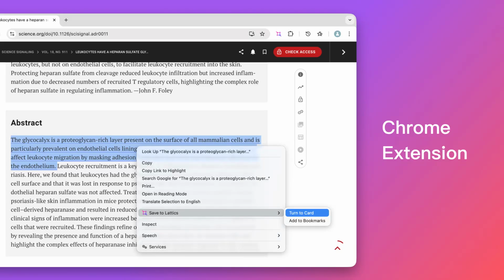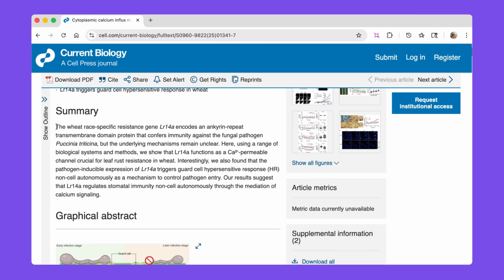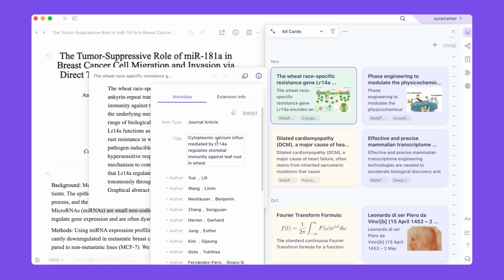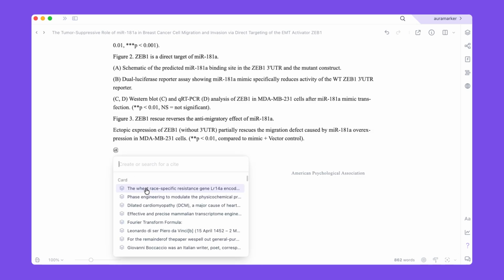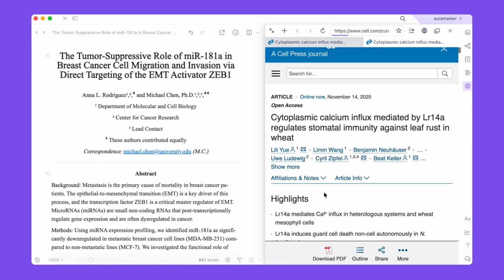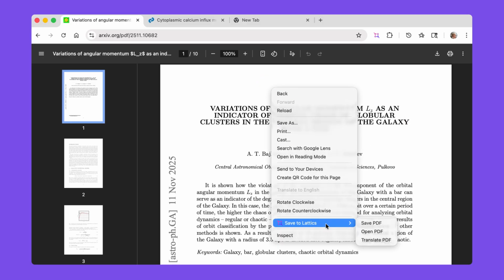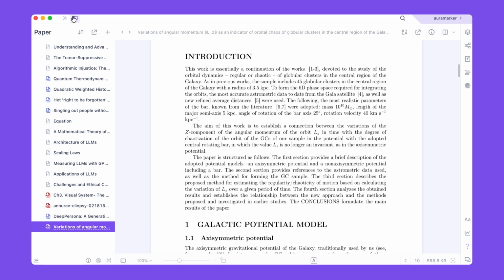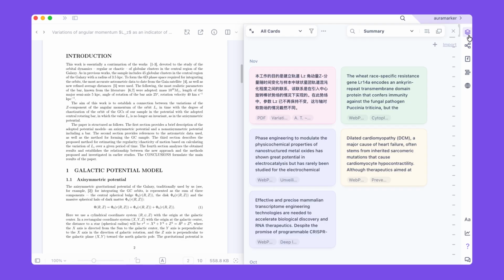Lattics Browser Extension | Lattics Connector | Web Content Extraction | PDF Translation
The Lattics browser extension enables one-click capture of both web content and PDFs.

To get started, simply install the Lattics Connector from the Chrome Web Store and log into your Lattics account.

Easily save selected text or images as Lattics cards by right-clicking and choosing the appropriate menu option. When browsing academic sites like preprint repositories or Cell, the extension automatically extracts publication metadata and attaches it to the card’s extended information—streamlining citation and reference generation in your articles.

Captured content is highlighted with underlines on the original page, and you can add custom-colored highlights for better organization and recall. Each card also includes a backlink that lets you jump directly to the source location, either in the Lattics web app or in your browser.

The extension also works with PDFs on academic sites: save PDF links to Lattics and view them without downloading. Together with Lattics’ built-in side-by-side translation—supporting 92 languages—you can read the original and translated text in parallel, greatly boosting your research and learning efficiency. Metadata from translated PDFs is preserved in the card’s extended information for accurate referencing.